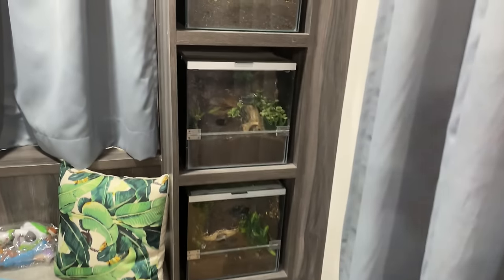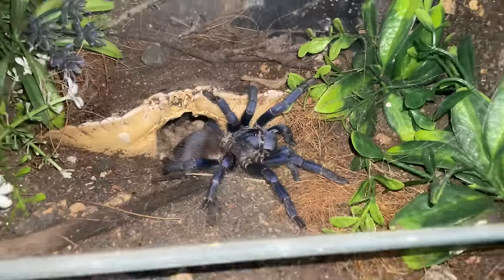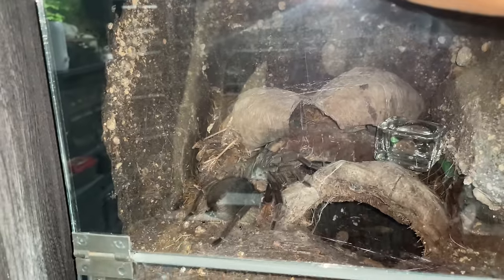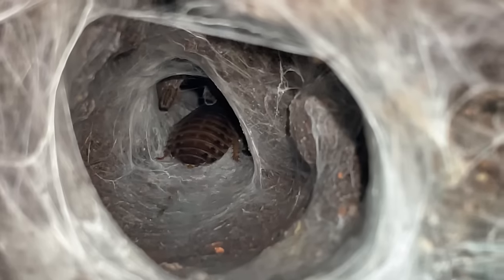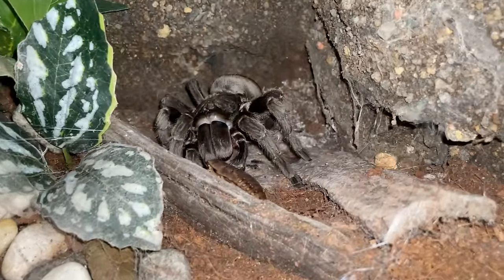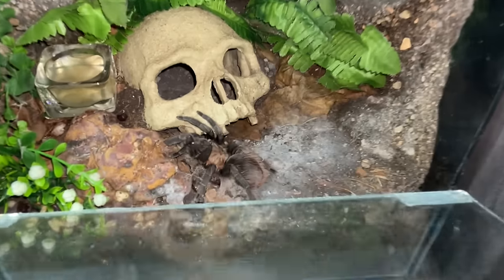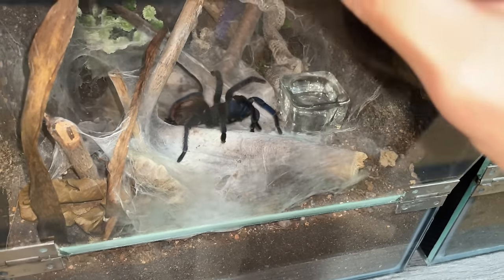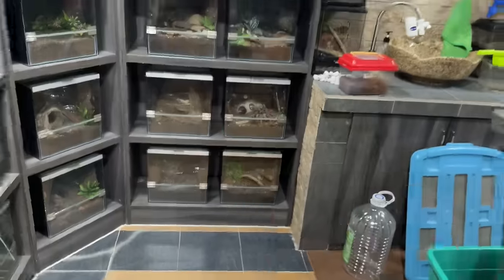“ Oh No No No No No !! ” ~ TARANTULA FEEDING VIDEO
2nd channel :
~ Beyond the Lair